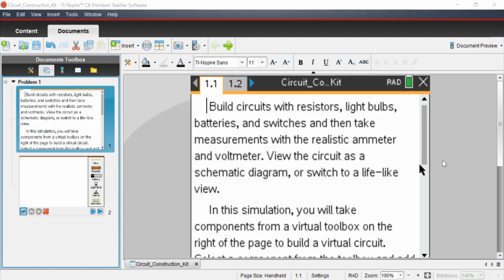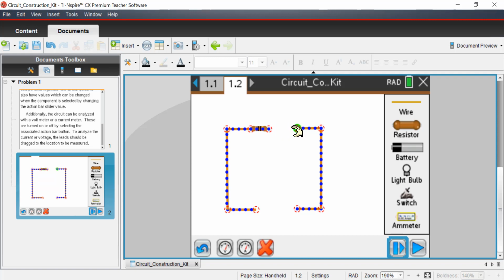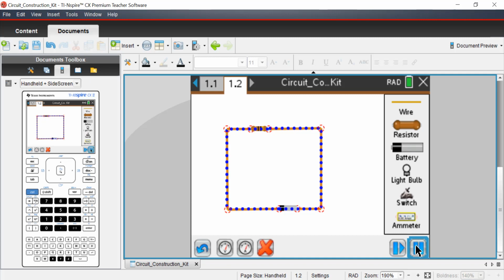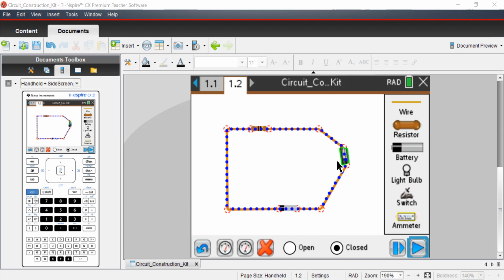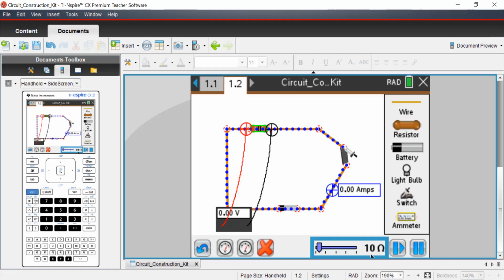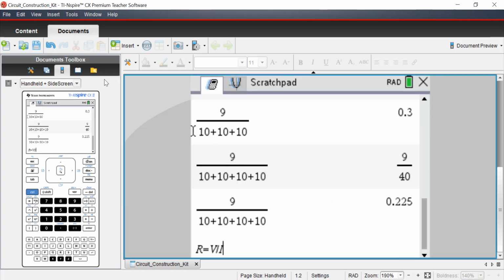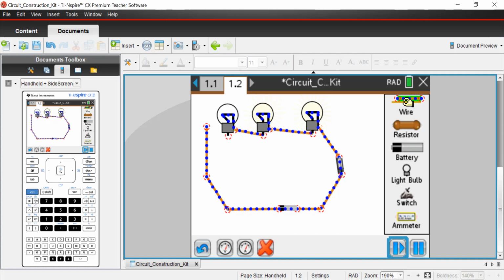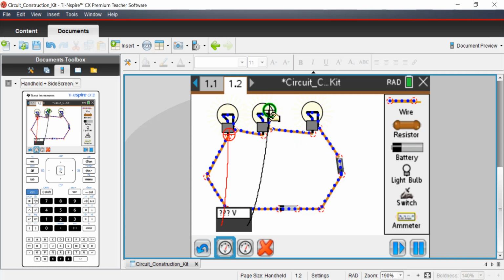Circuit Construction Kit | Physical Science Video Lesson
This lesson describes electric current, voltage and resistance and the units of measurements for these physical quantities. It also constructs a simple circuit with an on/off switch and a simple circuit with multiple bulbs.

Students and teachers can download a free, six-month TI-Nspire CX software license for a limited time